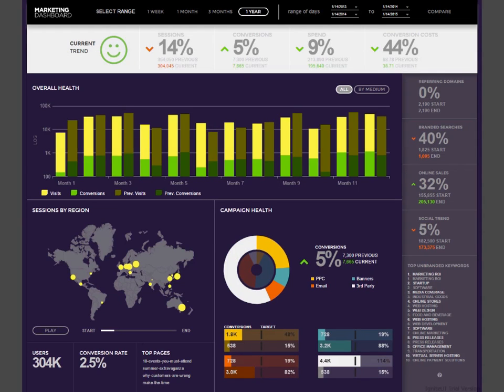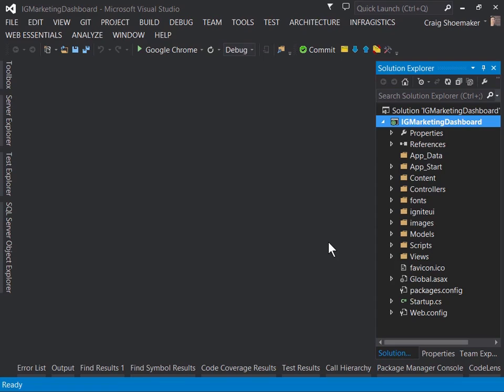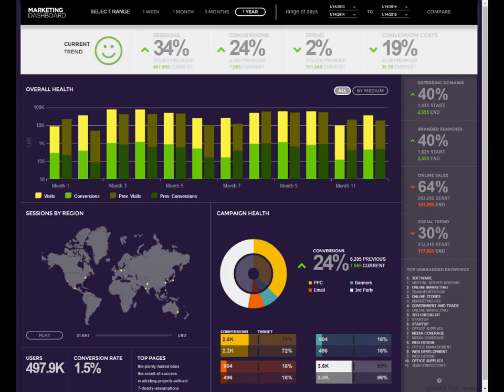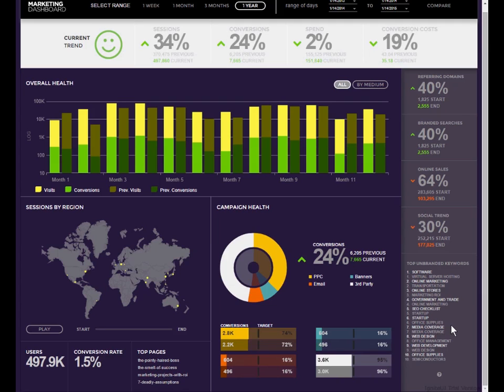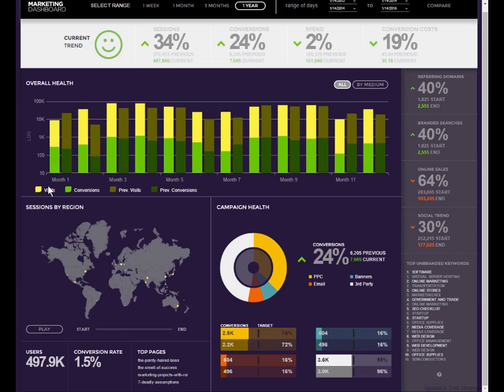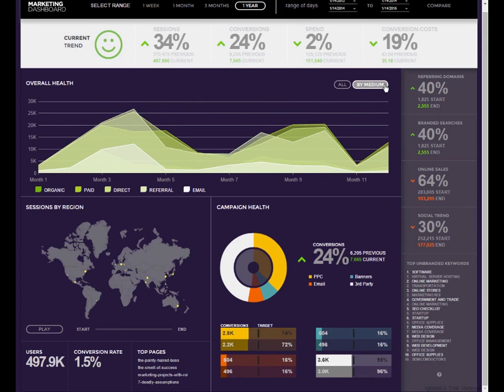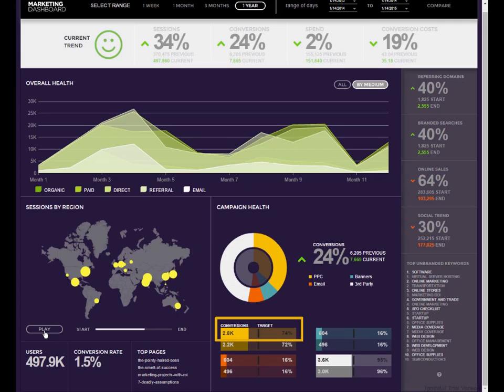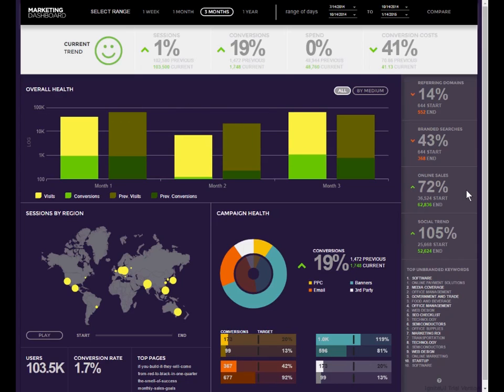Getting Started With The jQuery Marketing Dashboard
In this video you’ll see how we used the Infragistics jQuery map, data chart, bullet graph, data picker and doughnut chart controls to tackle specific analytical challenges to create a jQuery Marketing Dashboard.